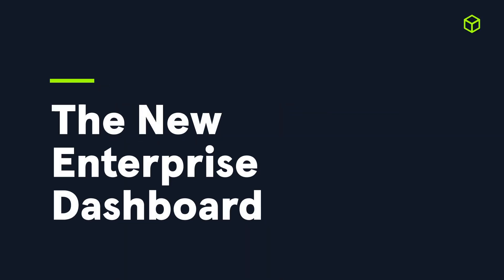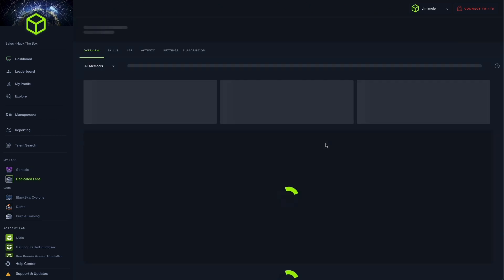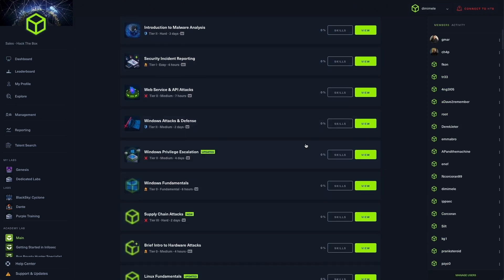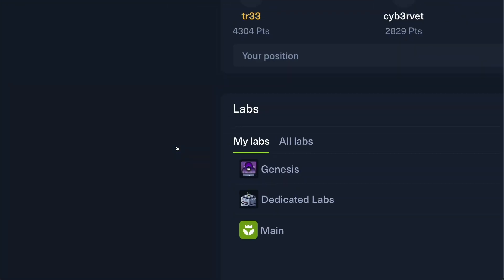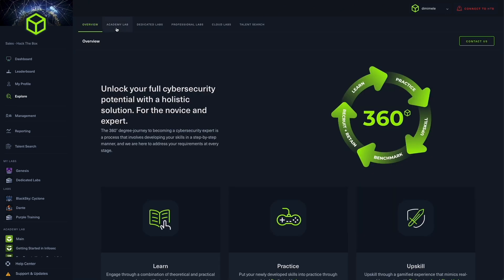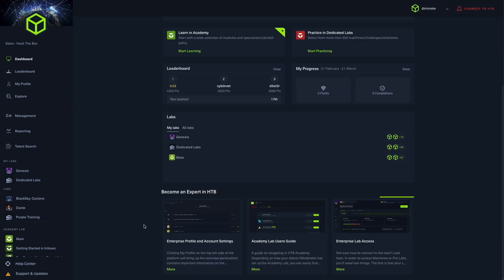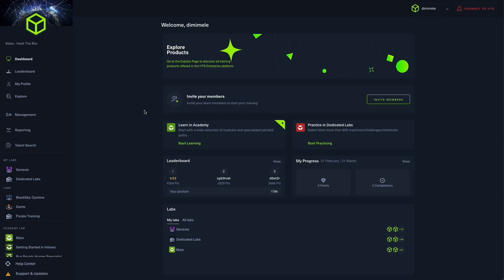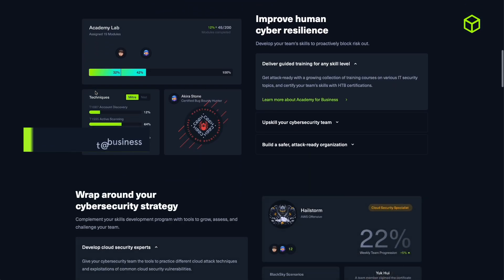HTB Updates | Check your new Enterprise Platform Dashboard!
We are excited to introduce a new and refreshed Dashboard on the HTB Enterprise Platform that will make your upskilling a flawless experience.
Enjoy easy access to all the solutions within your plan, track your progress, and invite members, all without moving from the homepage.